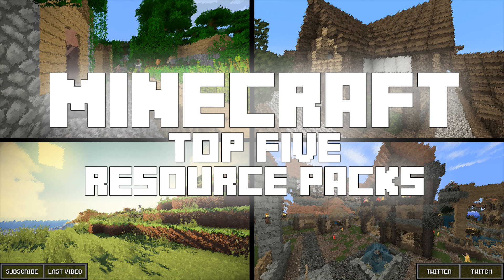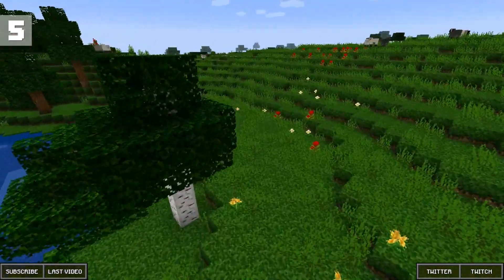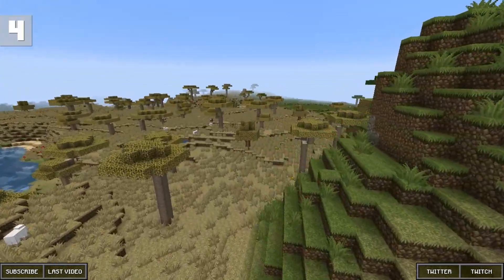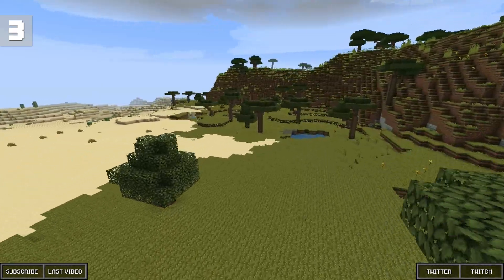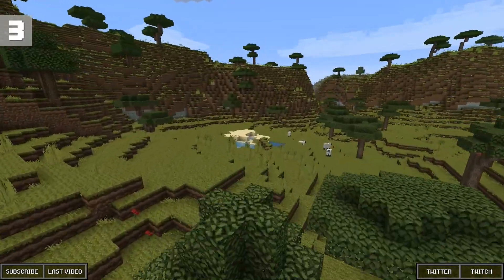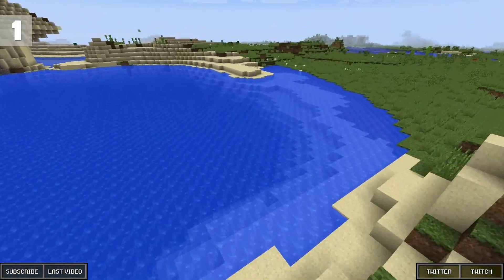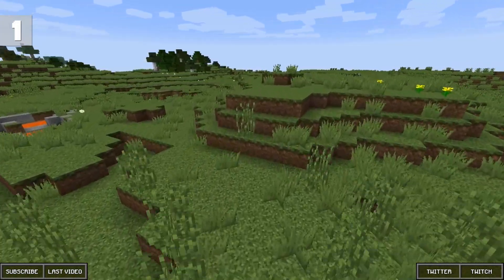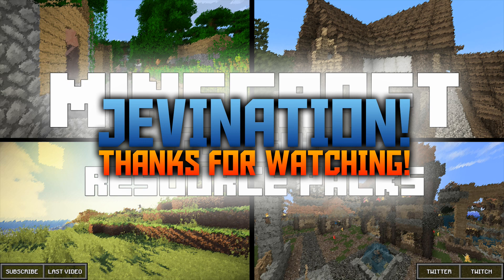Minecraft: TOP FIVE RESOURCE PACKS! (Minecraft Tips/Tricks) | iJevin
☆ ▬ Video Info ▬ ☆

Today we cover the top 5 resource packs in minecraft.  Clearly this is a opinion based video, so in the comments let me know what you think.  Have a great day!

►––– Support –––◄

►––– Links –––◄